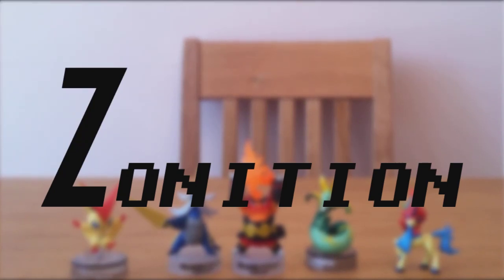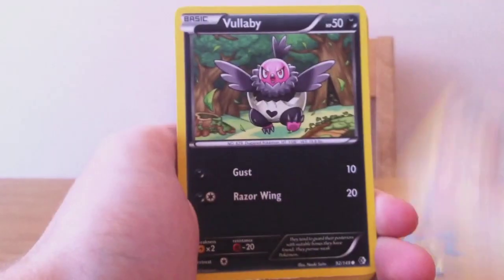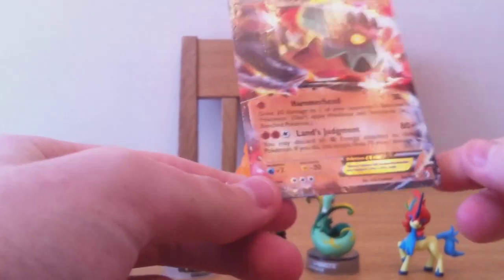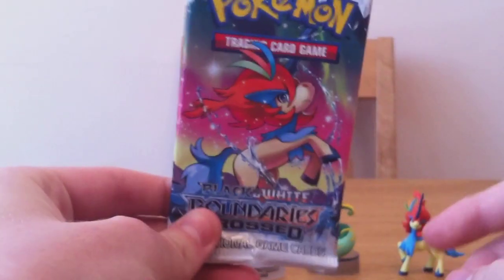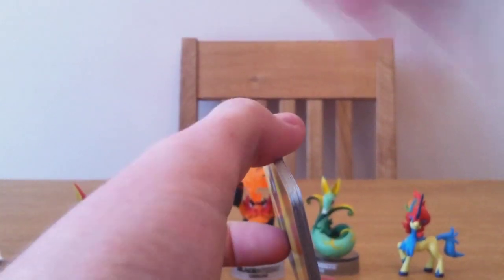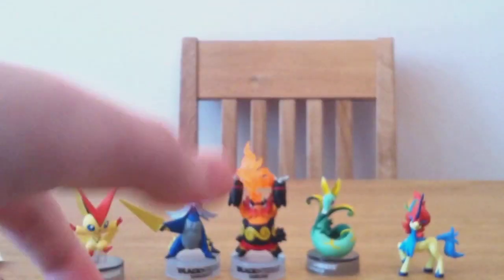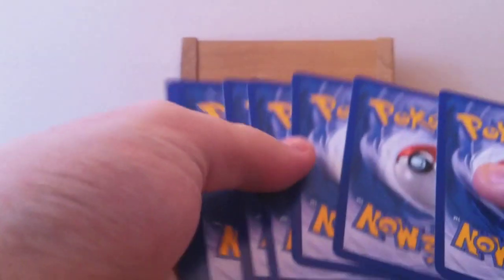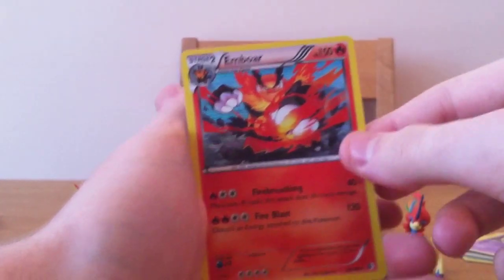Pokemon Cards! - 10 x Boundaries Crossed Booster Openings!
The third installment of Pokemon Card Openings With some intense Pulls!
and some free Online Codes for the Pokemon Trading Card Game Online.
10 x Boundaries Crossed Booster Packs